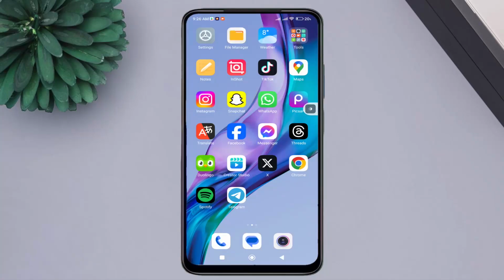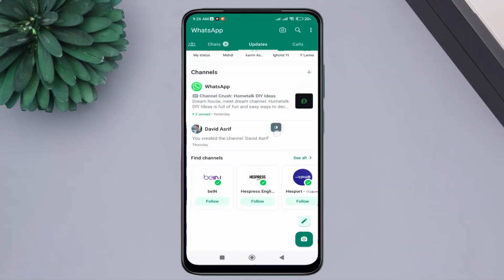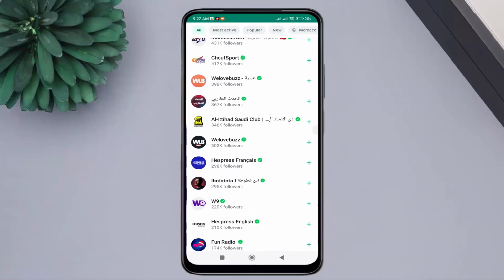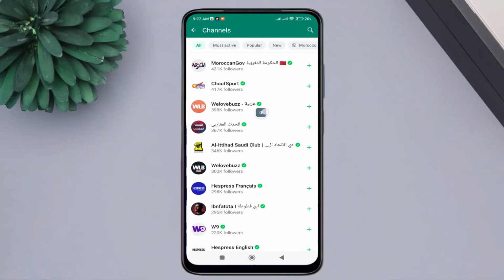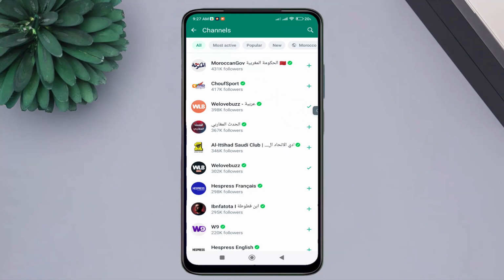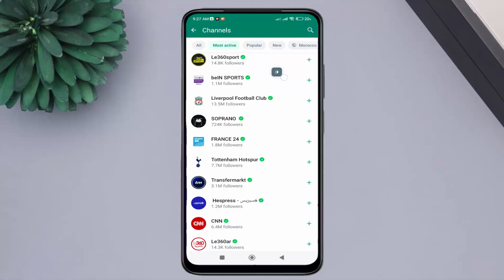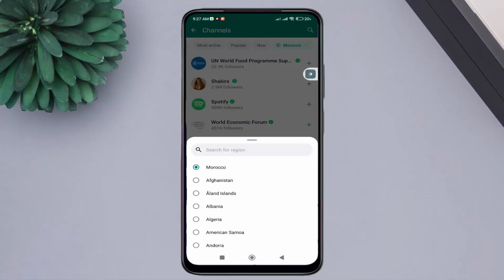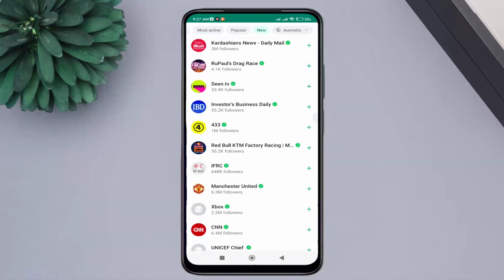how to use the Channels feature on WhatsApp - new update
how to use the Channels feature on WhatsApp